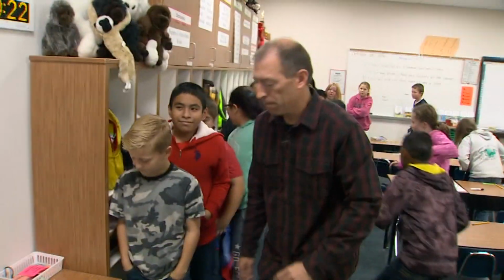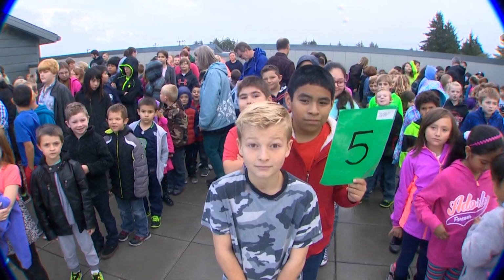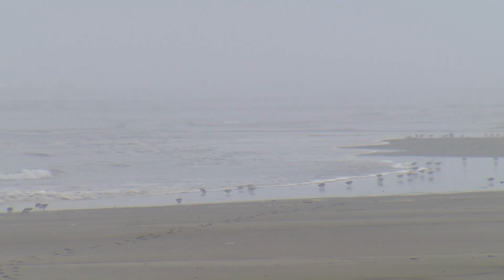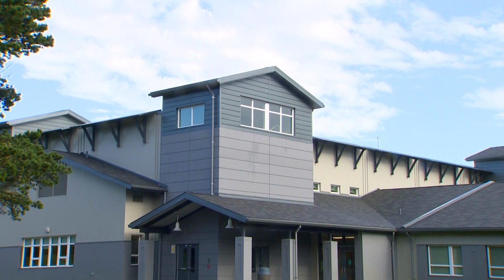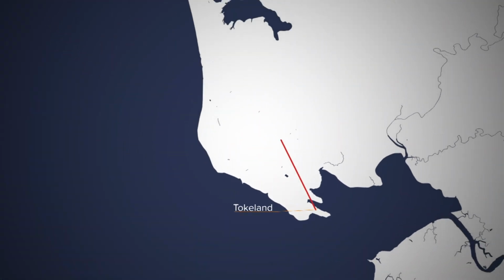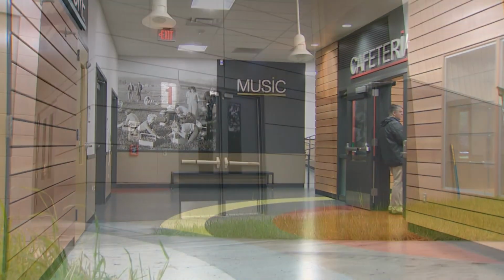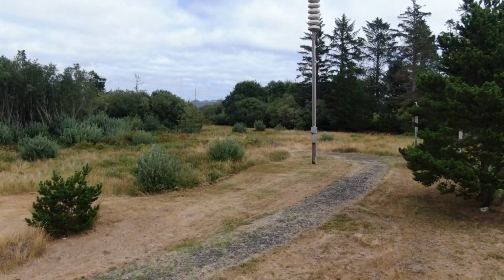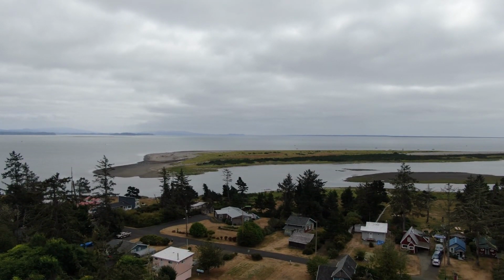Earthquake Ready or Not: How Washington state is preparing for the next tsunami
Coastal communities have begun developing vertical evacuation structures as a safe way for residents to wait out a major tsunami. It can consist of a super strong building tall enough to stay above tsunami waves, such as a tower with platforms to hold hundreds or an earthen berm with enough height and armoring to prevent waves from eroding away the structure. The first vertical evacuation structure in North America was built near Westport, Wash. Additional structures are planned near Tokeland, Wash. and Newport, Ore.

9NEWS (KUSA) is located in Denver, Colorado.